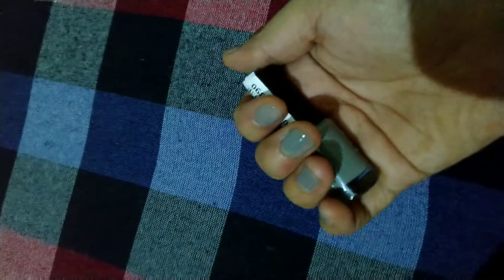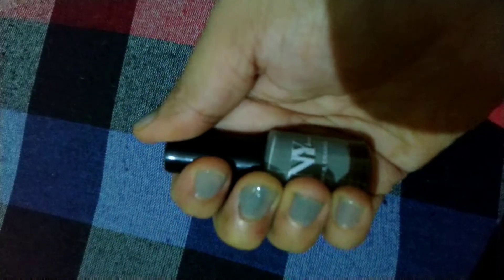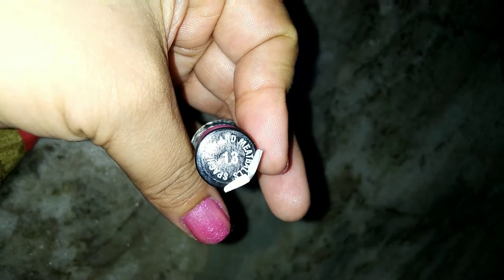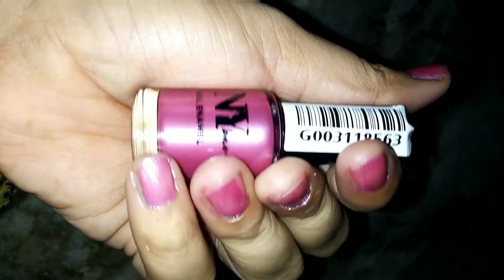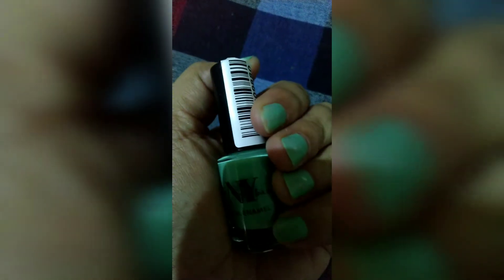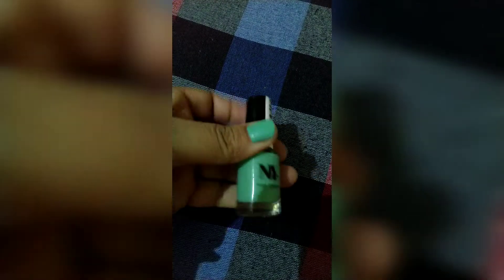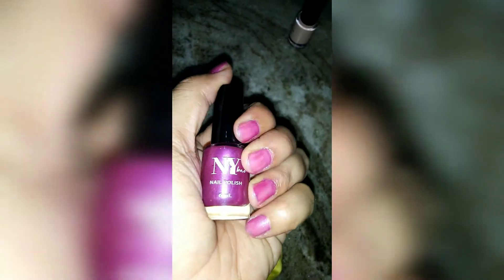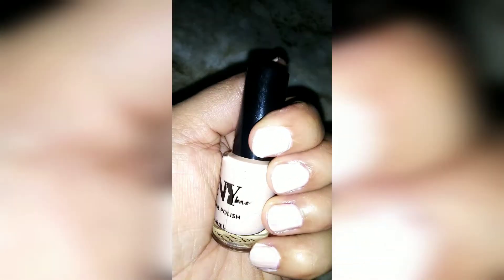NY NAIL POLISH REVIEW. free shipping . PURPLLE shopping Haul..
I love all nail polish shades..

[24/08, 10:40 PM] Swati: NY Bae Nail Lacquer, Creme, Red - Pepperoni Pizza 5
Swati: NY Bae SKINfident Serum, with Salicylic Acid, Shining as Sitcom Star, For Acne-Free Skin (10 ml)